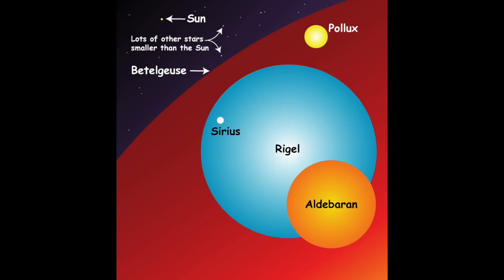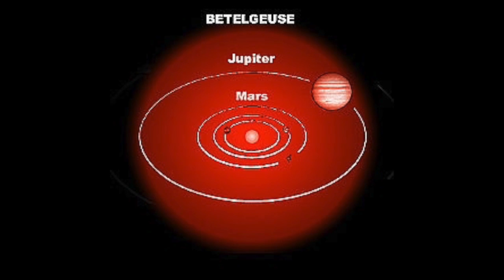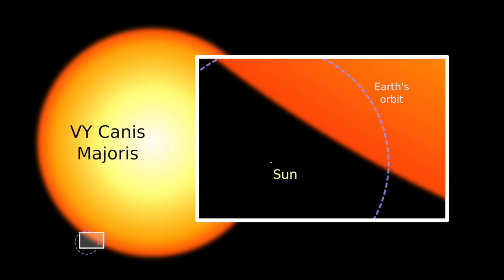Thought Provoking Series: The Size of the Universe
The size of the universe